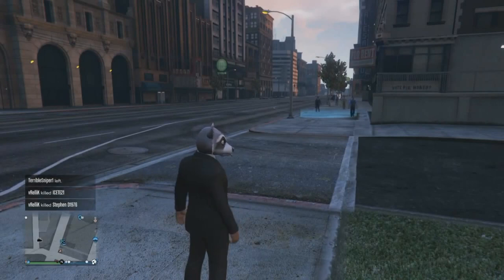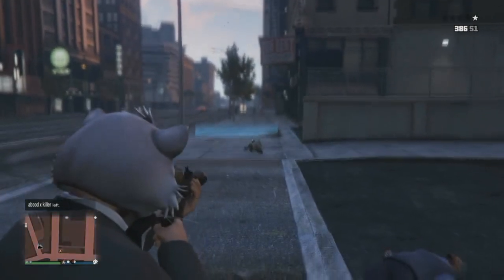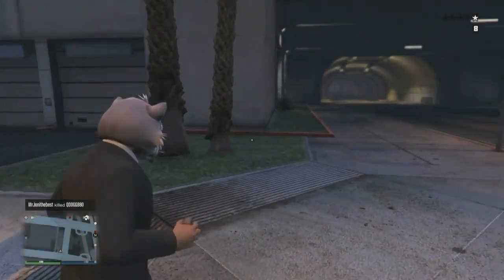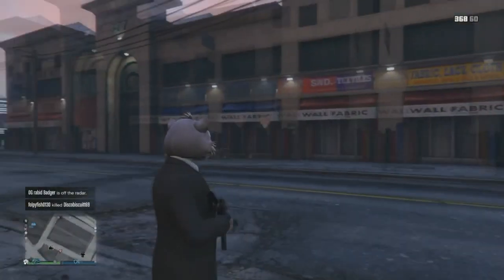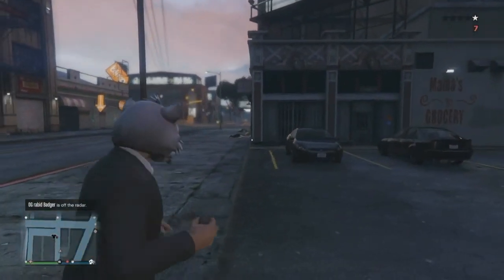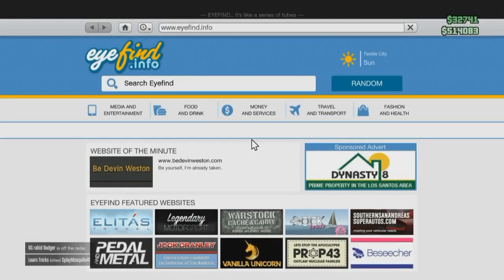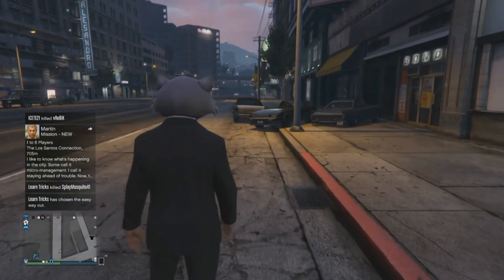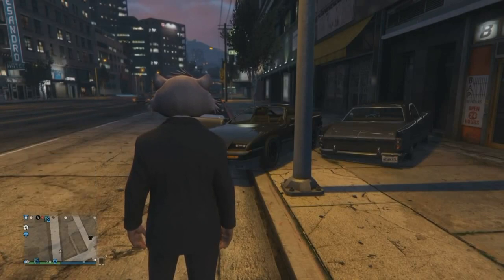GTA 5 GLITCH | HOW TO LOSE MONEY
Here is my newest video on GTA 5 and this is a glitch on how to lose money. This is a parody of commentators who do glitches on GTA 5.